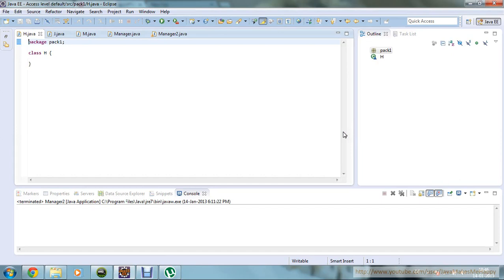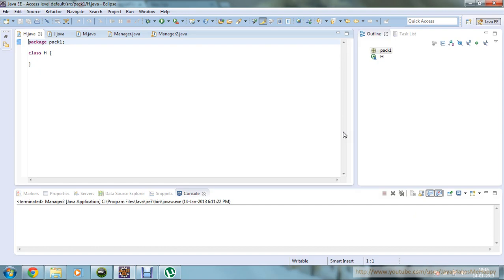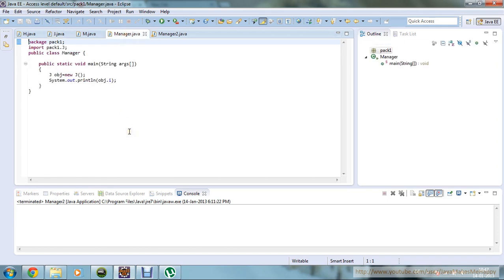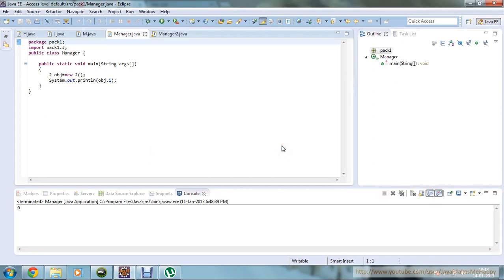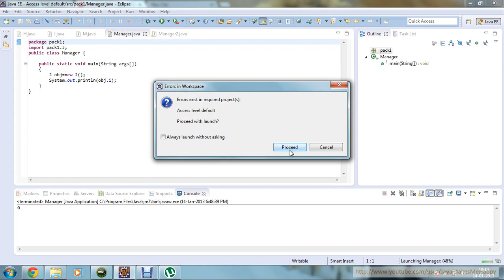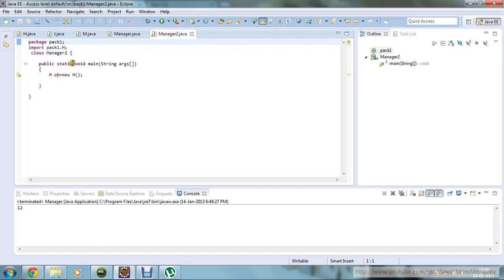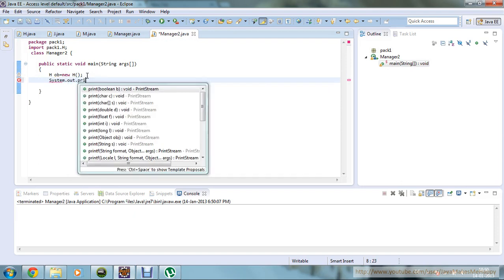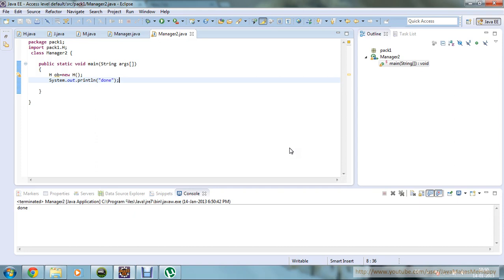Access Level specifier-part 3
In this tutorial you gonna learn about default Access specifier